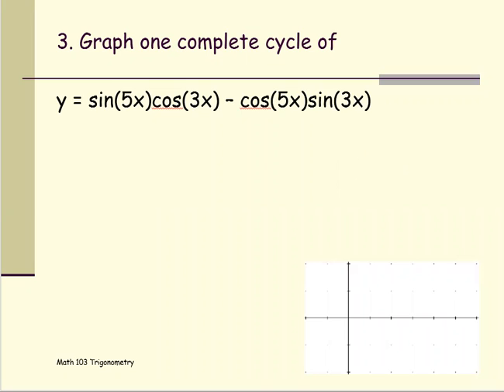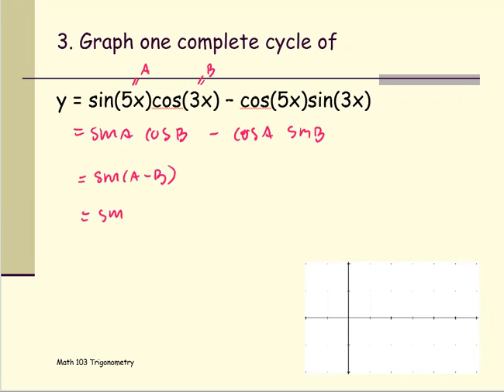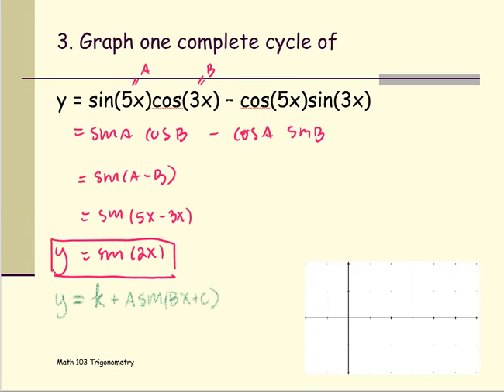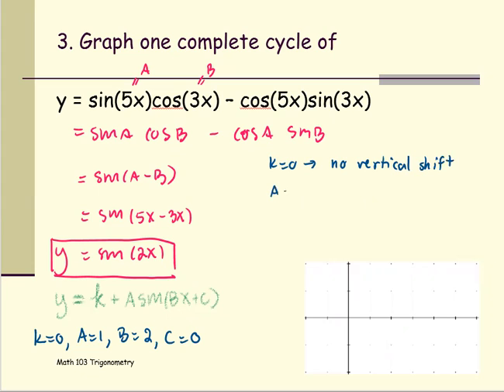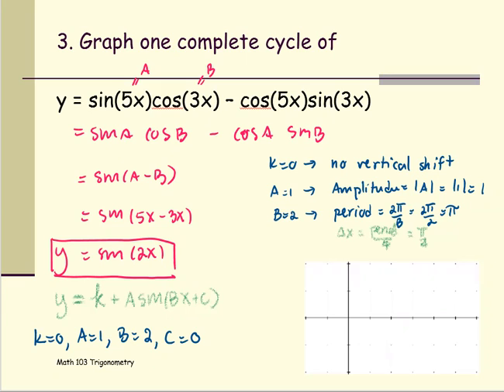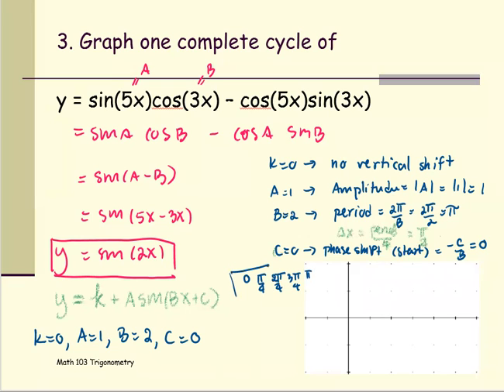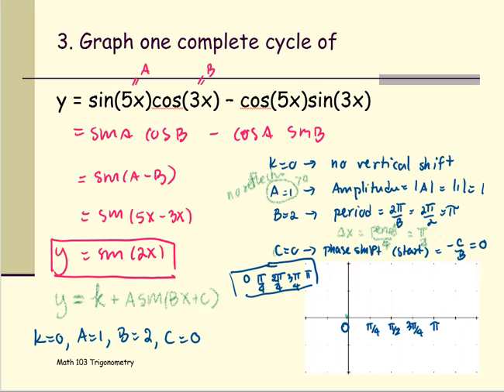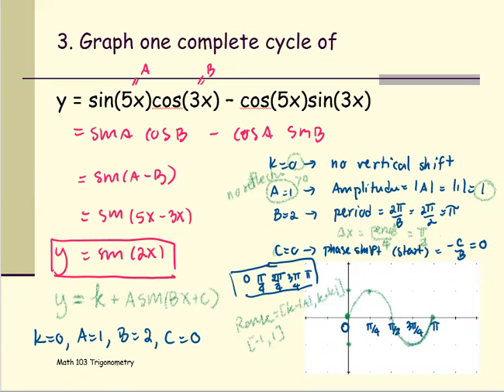M103 Sec5_2 Sine of the Difference Formula vs Graph - Ex.3